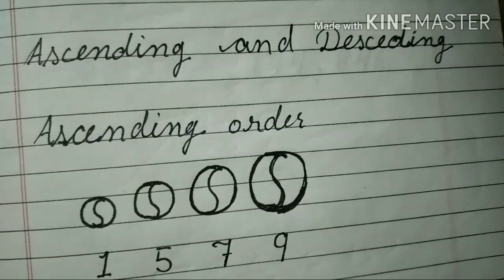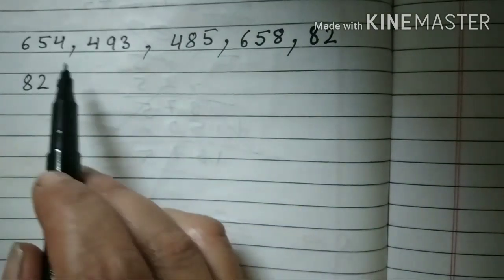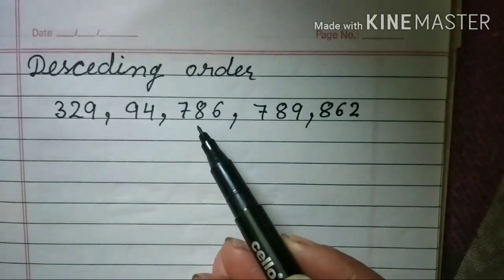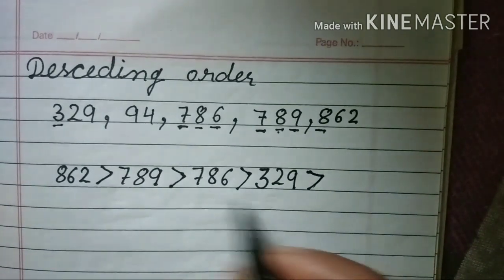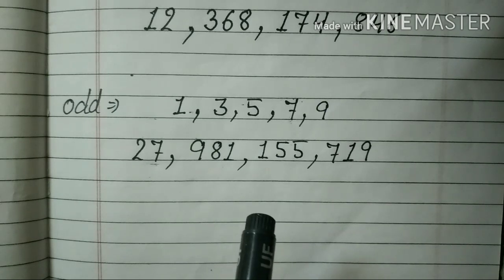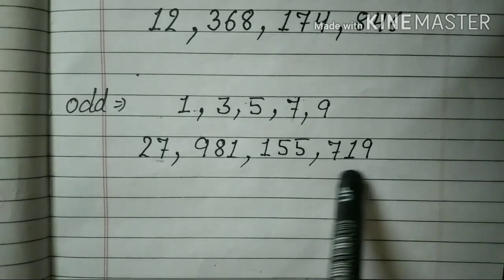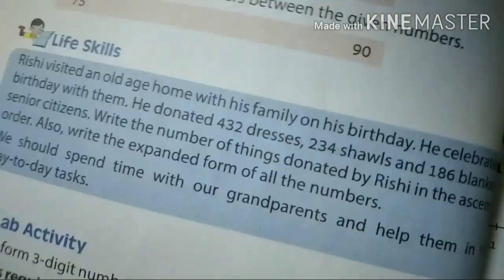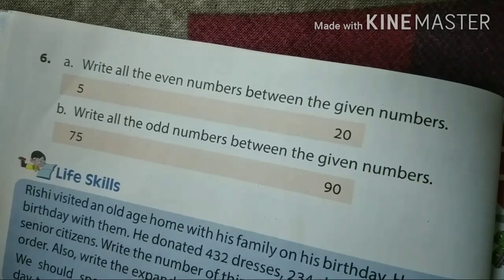Class 2nd Maths Chapter-1 Number and Numeration Part- 3